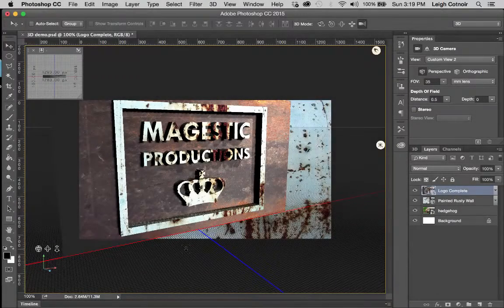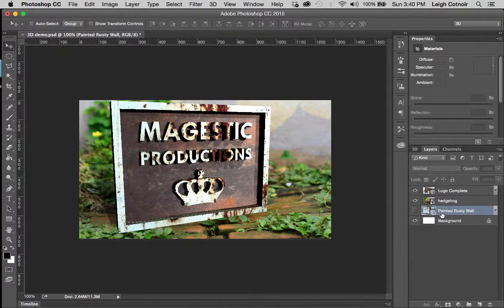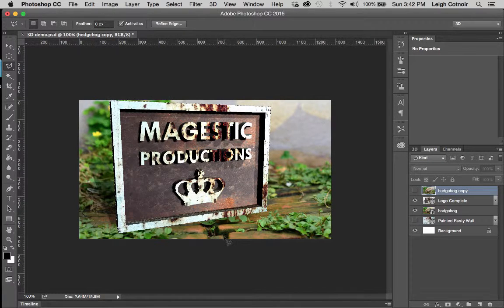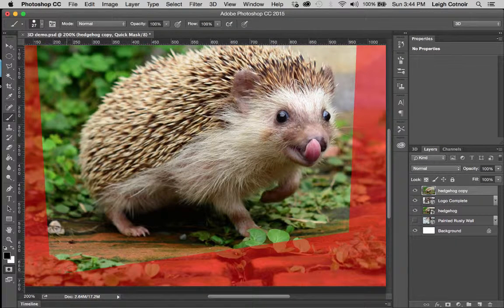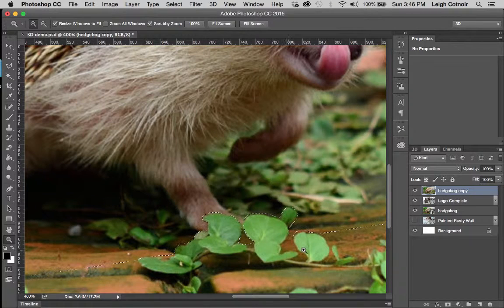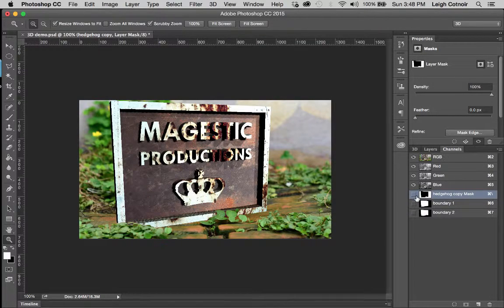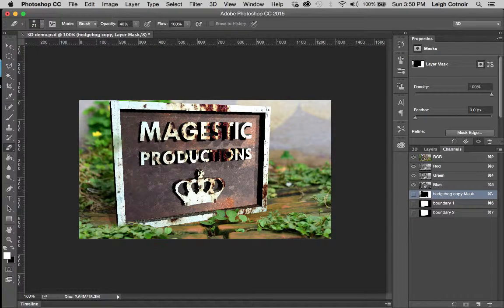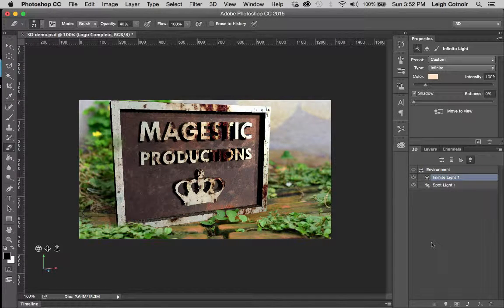Photoshop 3D Part 04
Adding to 'natural' scene and making retrofit lighting adjustments.